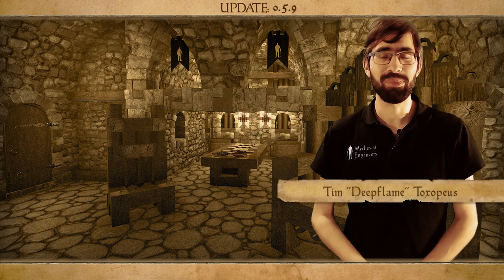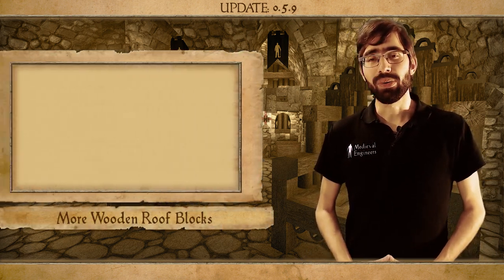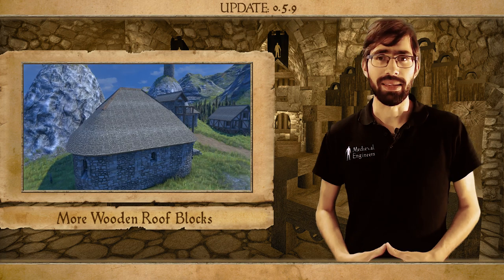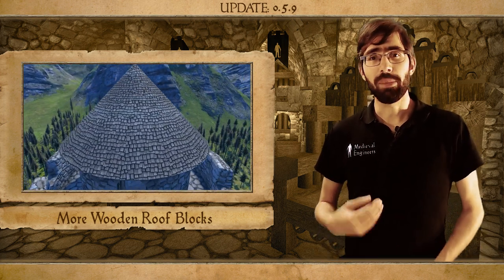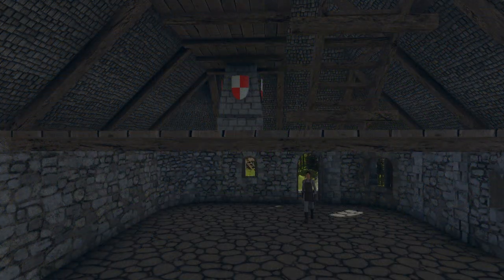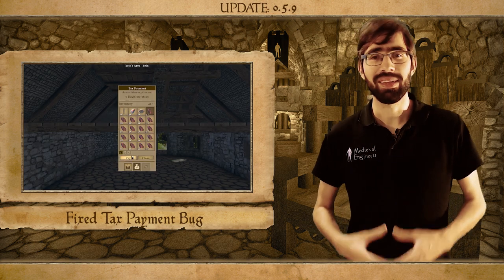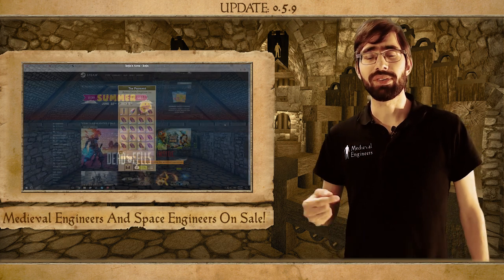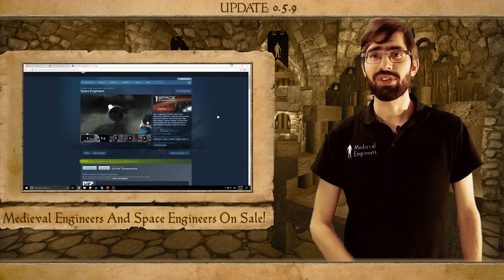Medieval Engineers - Update 0.5.9 - Raise the Roof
Hello, Engineers! This week we are bringing you some new roof tiles for the wooden roofs. They should now offer a much broader range of shapes, similar to the tile roofs that were already there.
We also fixed some crashes, and the bug with the claim block that we introduced last week.